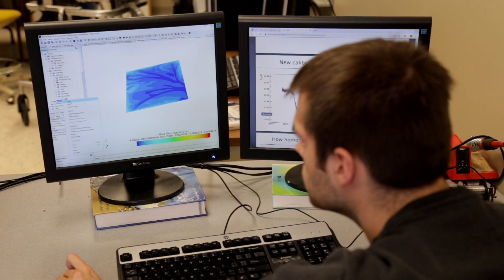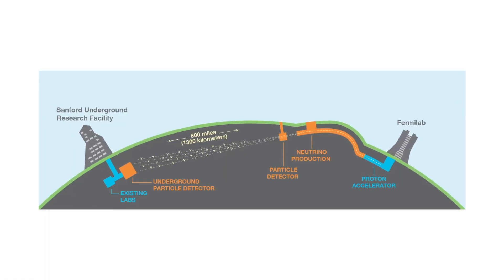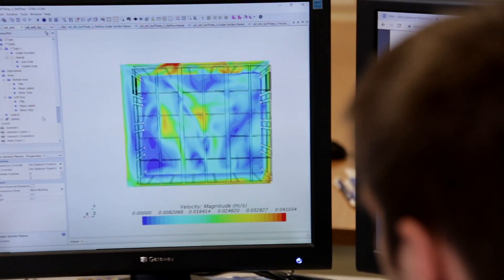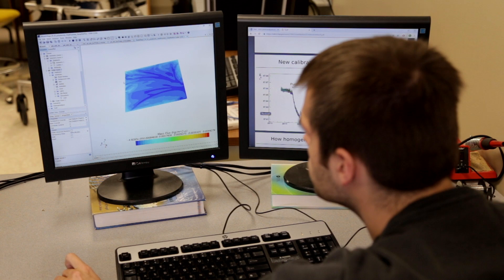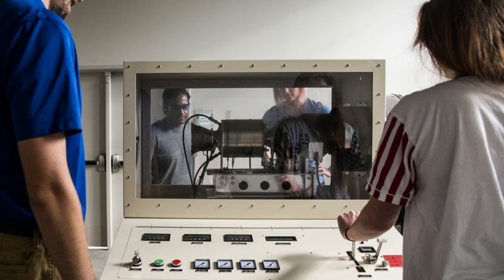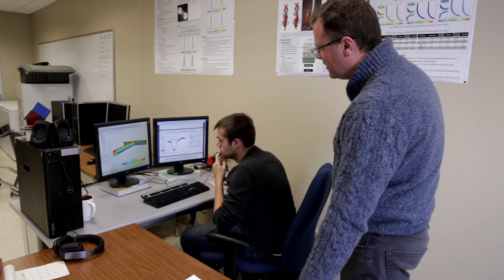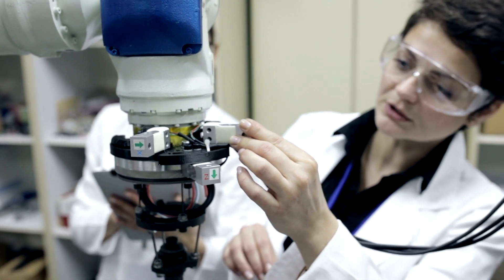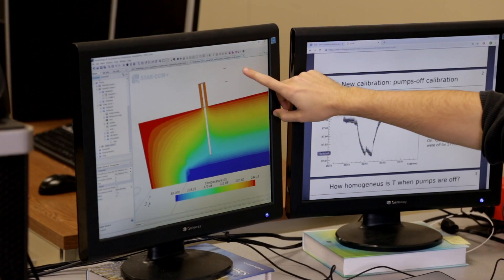South Dakota State University | Preparing students for a future in engineering simulation| Simcenter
Dr. Stephen Gent, Associate Professor, South Dakota State University, talks about utilizing computational fluid dynamics (CFD) with Simcenter STAR-CCM+ in teaching and research to help prepare his students for a future in engineering simulation.